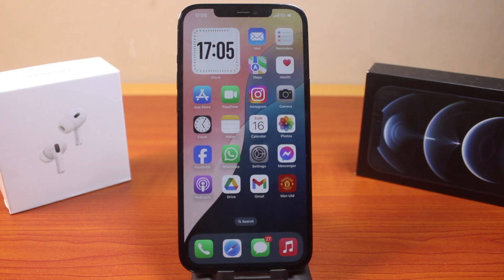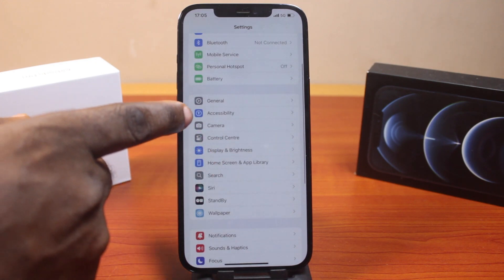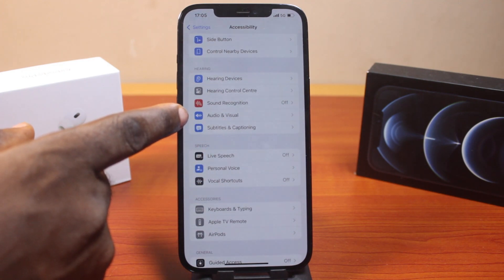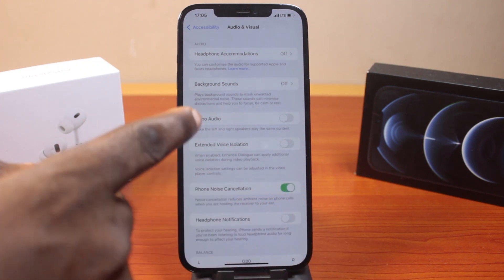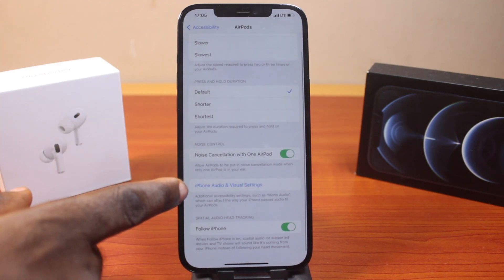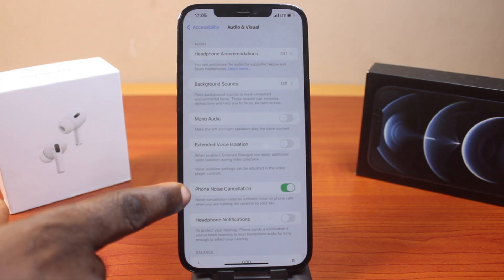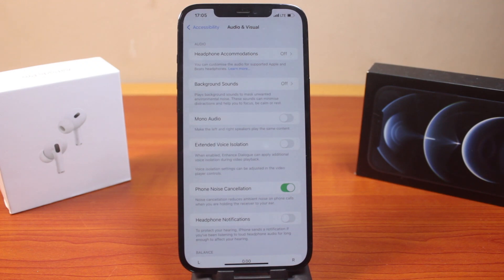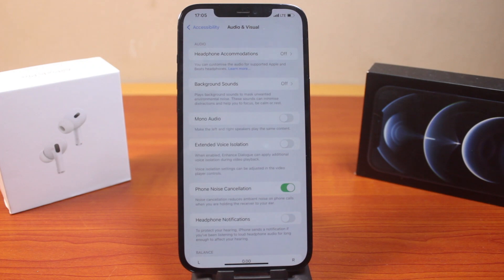iOS 18: How to Enable Phone Noise Cancellation on iPhone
In this video, I'll show you how to enable phone noise cancellation on iPhone on iOS 18. With this enabled on your iPhone, it will cancel background noise from your phone when you're on call.